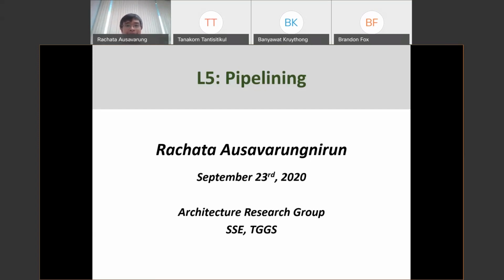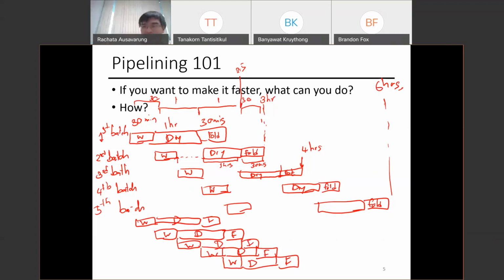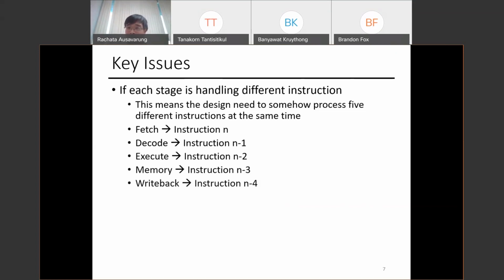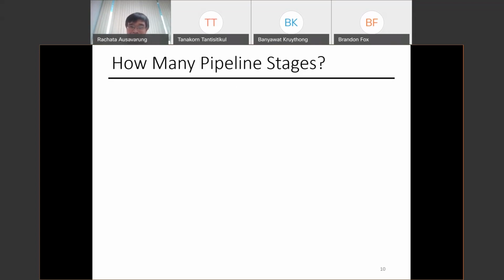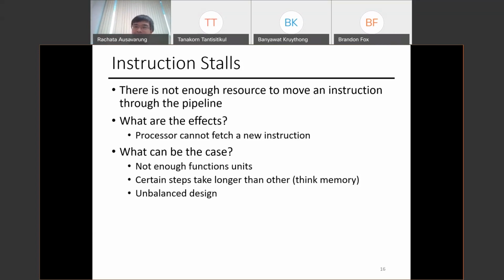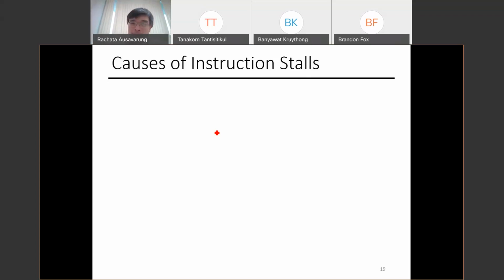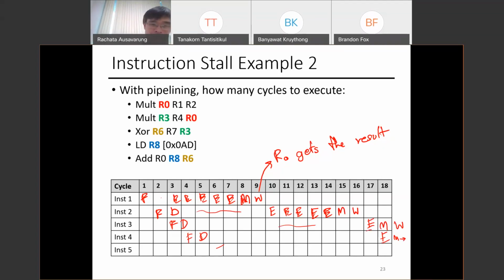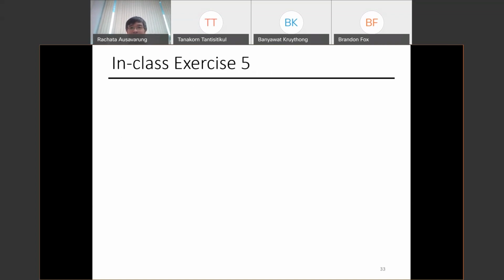MUIC ComArch Lecture 5: Pipelining